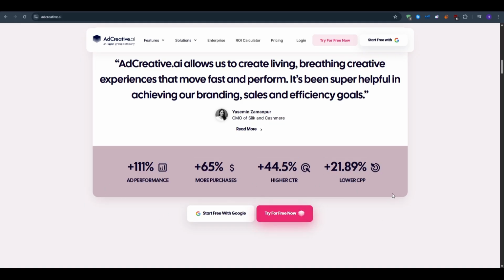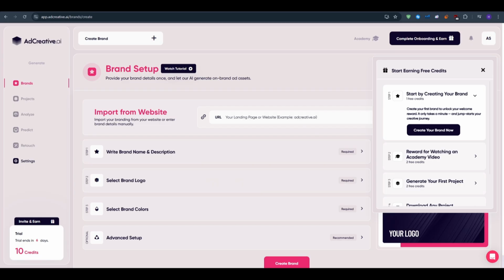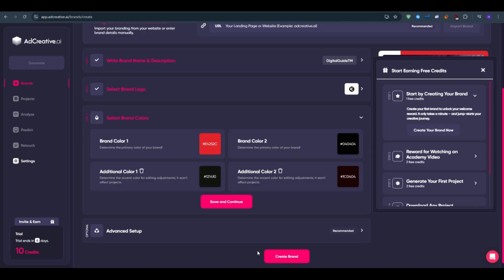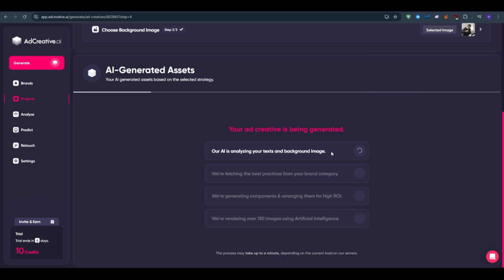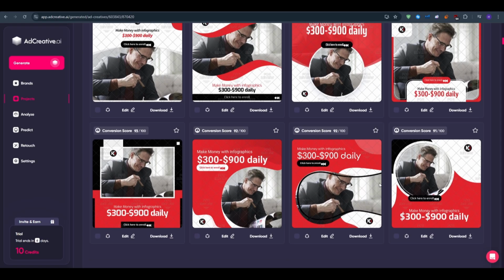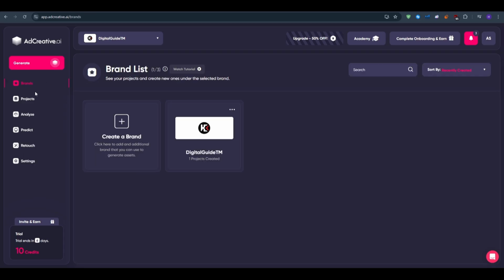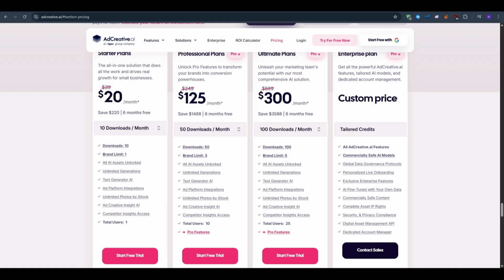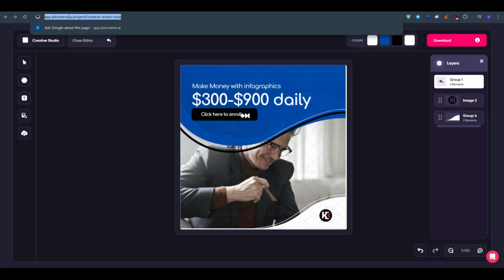How To Use AdCreative.ai - Complete Tutorial + Review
In this video, I’ll show you how to use AdCreative.ai step by step and share my honest review of the platform.

We’ll go through how to set up your AdCreative.ai account, generate ad creatives using AI, customize your designs, and connect your ad accounts for better performance tracking. You’ll also see how AdCreative.ai helps you create high-converting ads for Facebook, Instagram, and Google in just minutes.

At the end of the video, I’ll give you my full review — the best features, what could be improved, and whether AdCreative.ai is worth using in 2025.